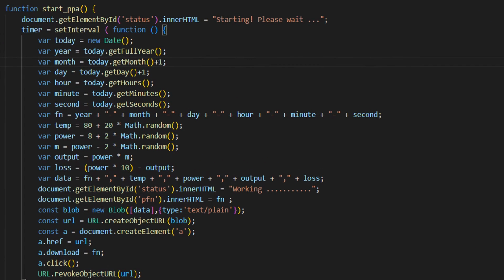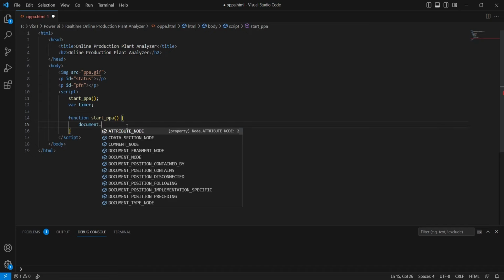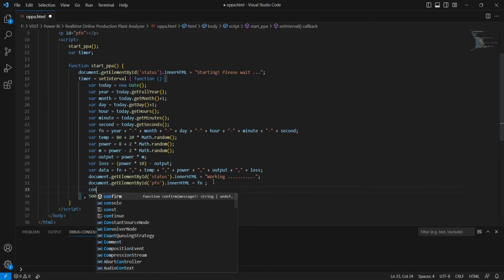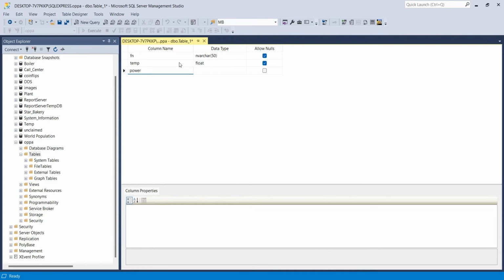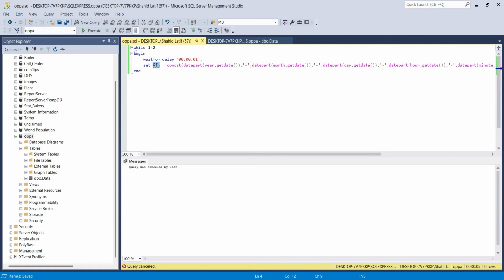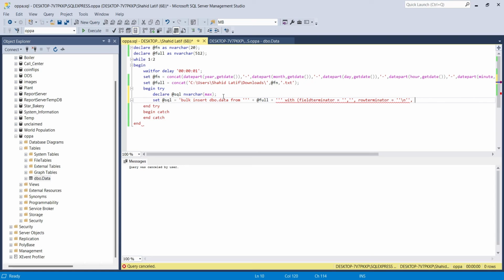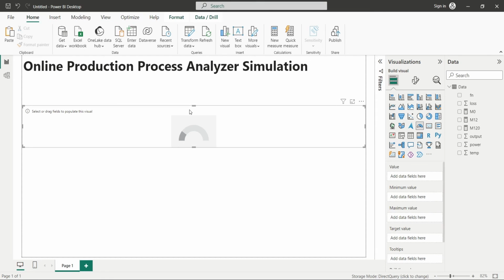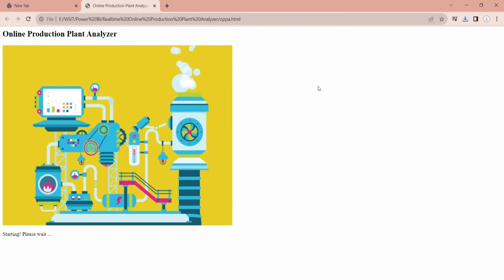Power BI: Automating Data Loading from Online Analyzer flat files to SQL Database & BI Dashboard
This tutorial addresses the challenge of automatically loading data from an online production plant analyzer, generating flat files every five seconds, into an SQL database. The preferred method is direct storage in the SQL database, but the tutorial explores an alternate approach for learning purposes.

The tutorial begins by creating an HTML file using JavaScript to simulate the online analyzer, generating flat files with specific data. These files are then downloaded and processed. The JavaScript code constructs file names based on the current date and time and simulates the production data (temperature, power, output, and loss) generation.

The system involves creating, downloading, and reading these flat files every five seconds. These files are then loaded into an SQL server database using a dynamic SQL query with a delay ensuring the files are created before reading. The data is verified in the SQL table.

Finally, the tutorial demonstrates displaying this data in a Power BI dashboard. Although the method works, it's not the recommended approach due to its complexity and potential pitfalls in real-world applications.